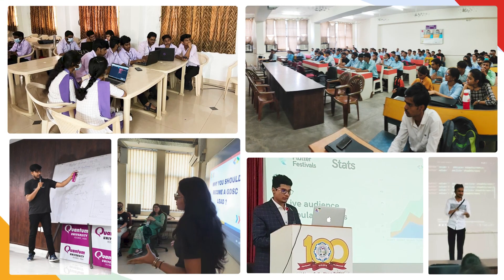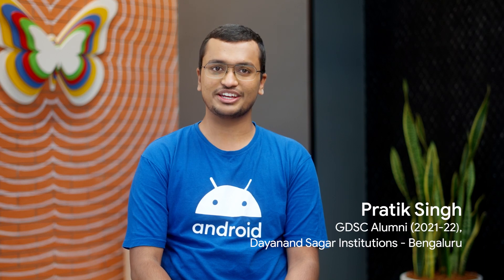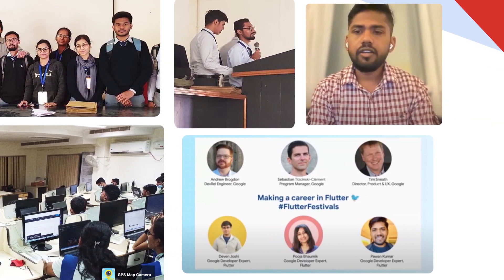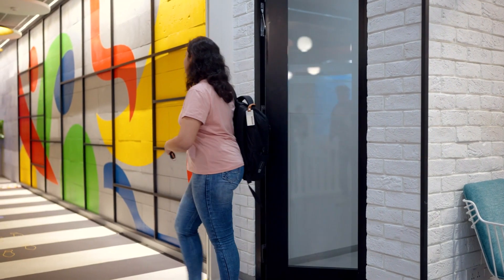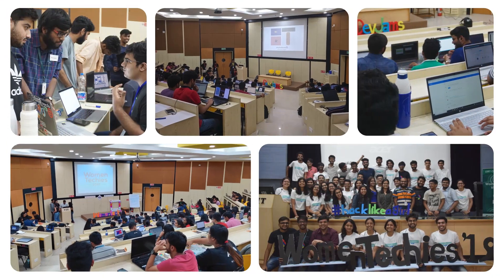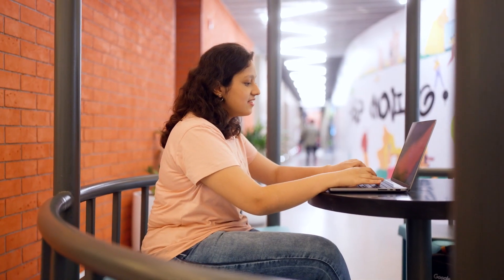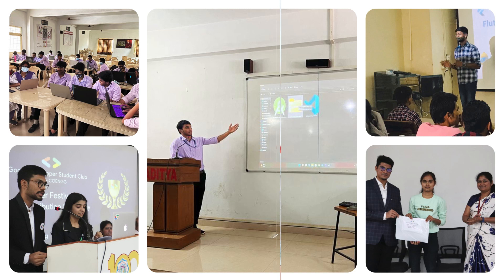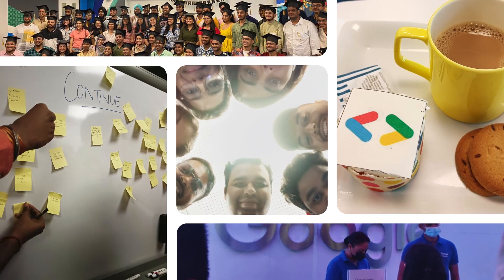Connect with passionate student developers from India - Google Developer Student Clubs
Connect with student developers in India. Join Google Developer Student Clubs (GDSC). They are community groups for college and university students interested in Google Developer technologies. Through this program, Google supports passionate leaders at their universities who are dedicated to helping their peers learn, solve problems for the community and provide opportunities to network.

Currently there are more than 500 GDSC Leads in India across 26 states in 200 cities.

Do you want to join a vibrant community of student developers?
Are you passionate about solving real world problems using technology?
Explore the links below to immerse yourself in the world of technology, participate in the annual Solutions Challenge and build great connections with student developers across the globe.